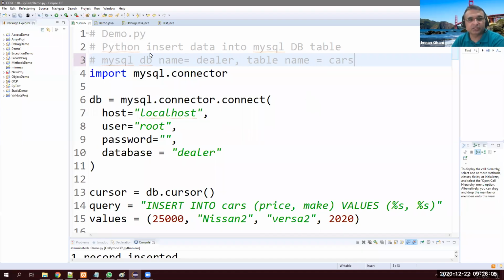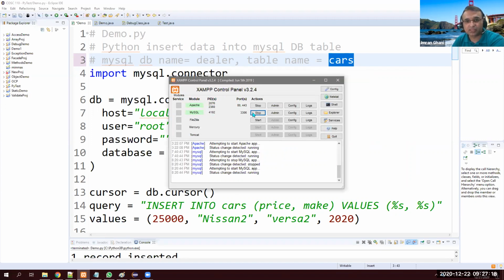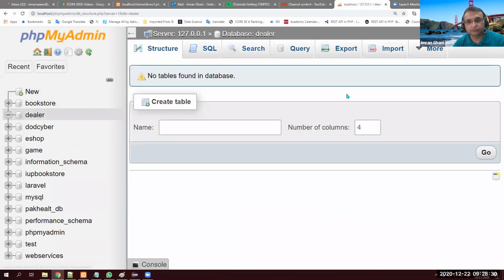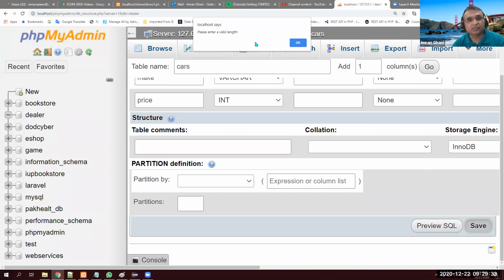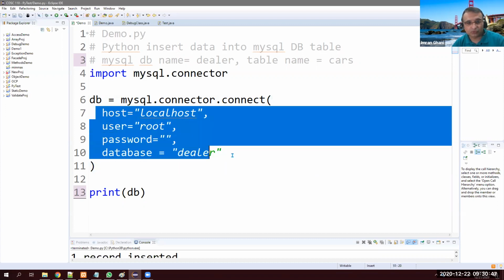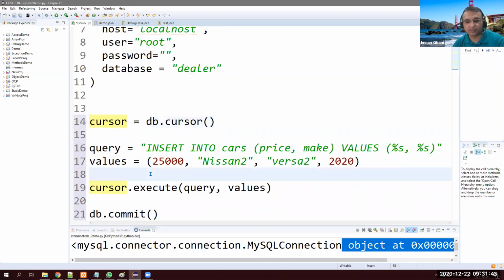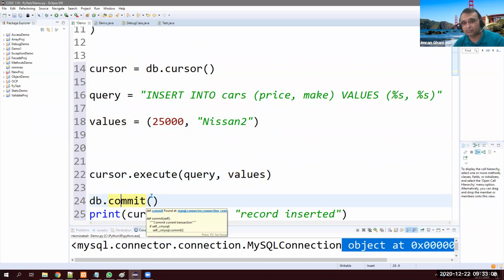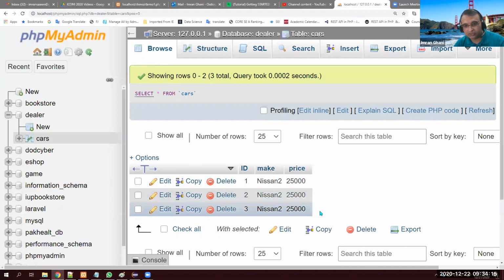Python insert into MYSQL Database using Eclipse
Python Mysql DB / Database insert into table using Eclipse